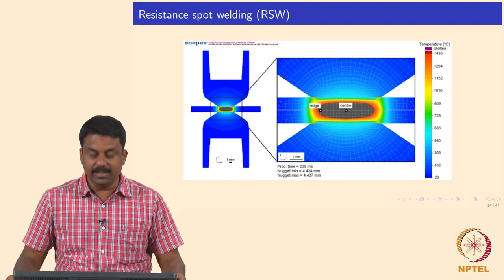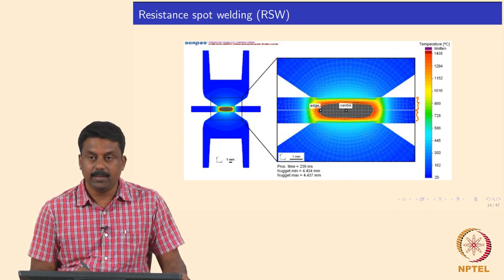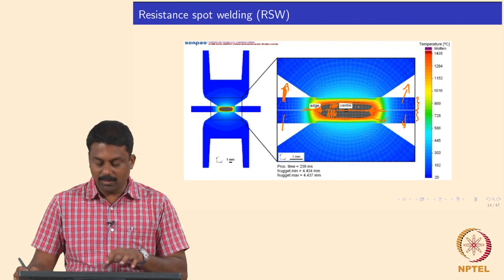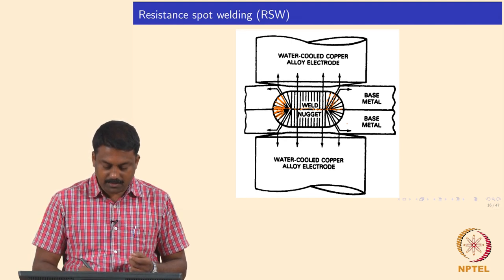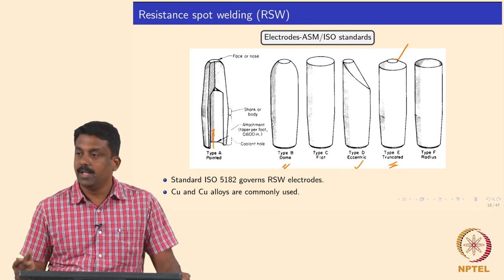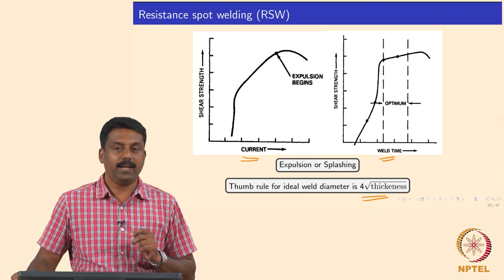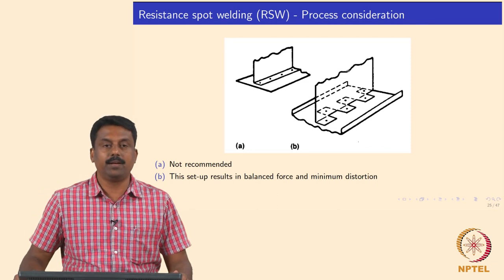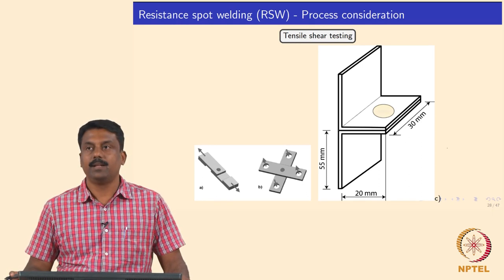Resistance spot welding - Part 02